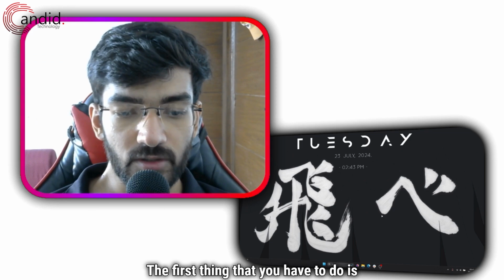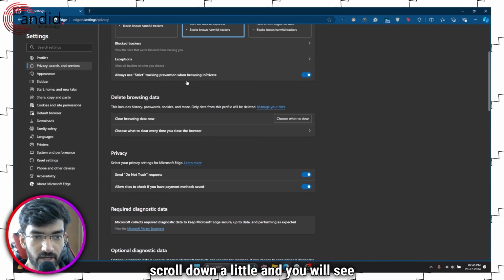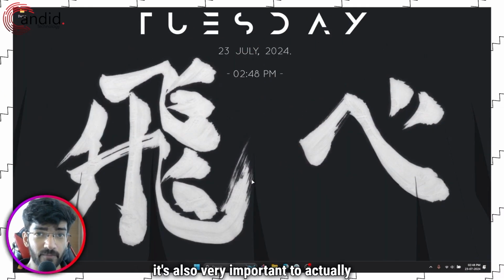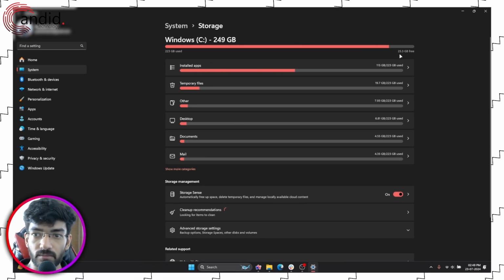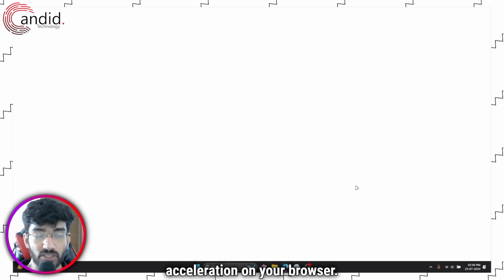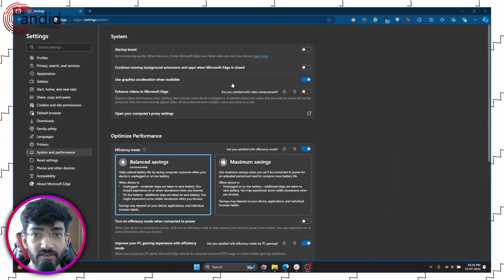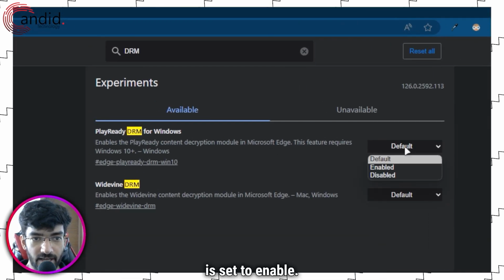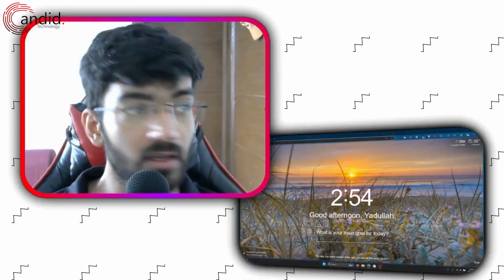How to fix Netflix error code M7399? | Candid.Technology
Here is how to fix Netflix error code M7399. for more guides and tech explainers, reviews, lists, comparisons and more tech-related stuff.